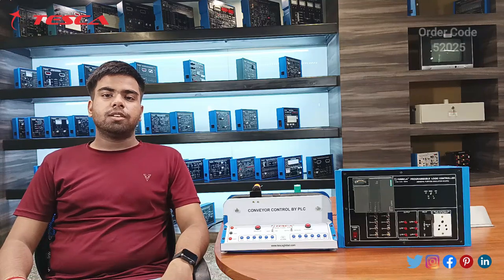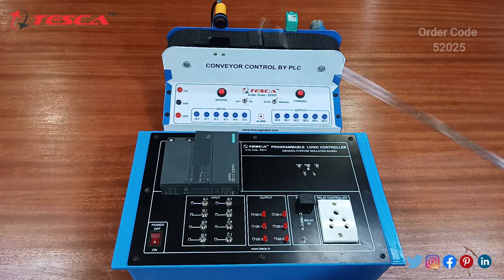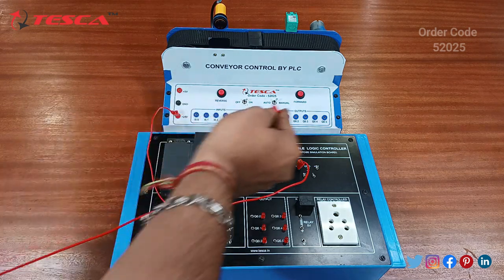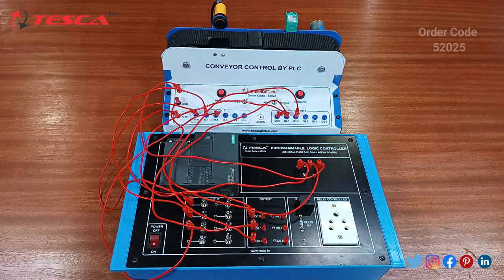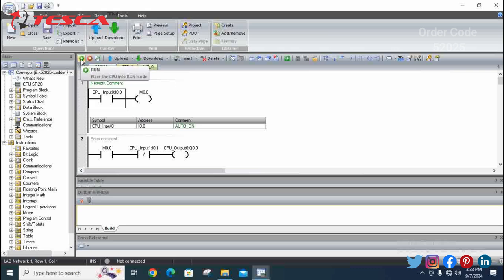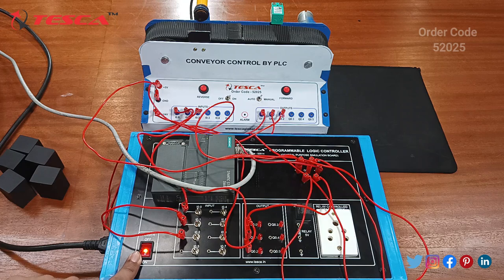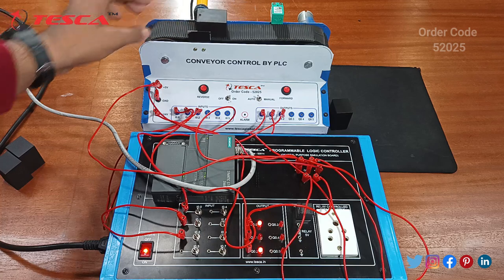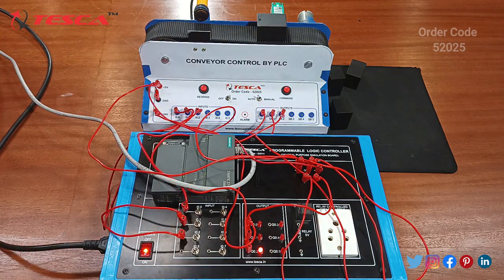Conveyor Control By PLC | Instrumentation & Process Control Trainers || Tesca52025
Conveyor Control By PLC is useful training/didactic equipment for learning concepts of the Conveyor Control By PLC.

In this video, we described the Conveyor Control By PLC.